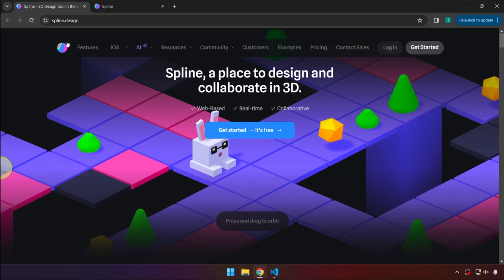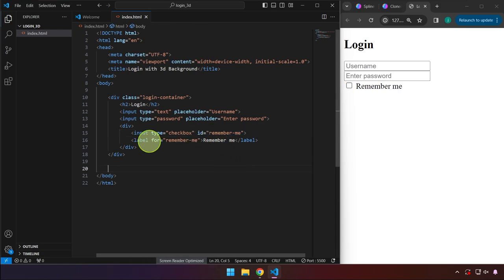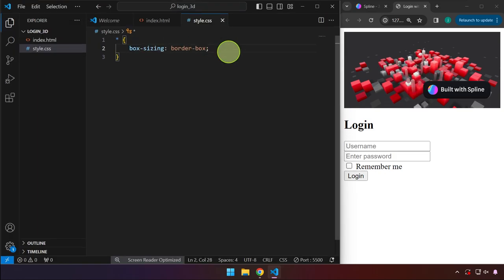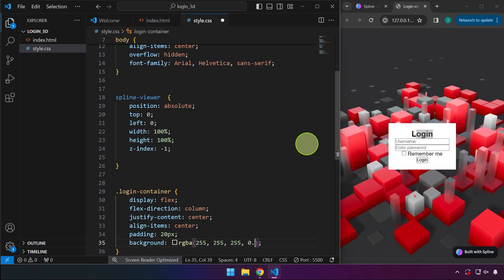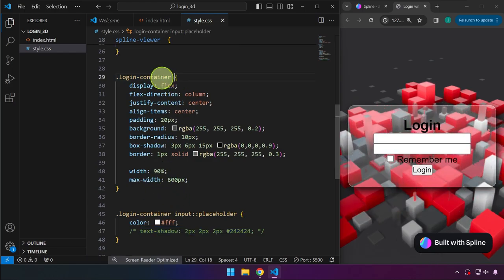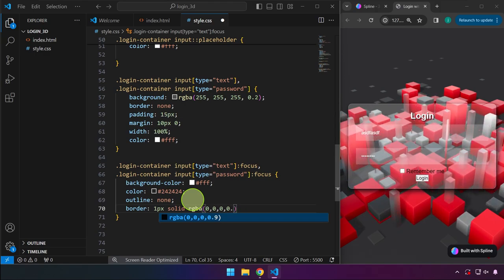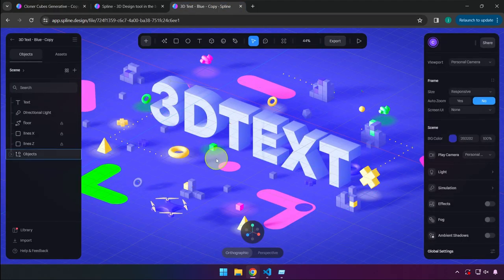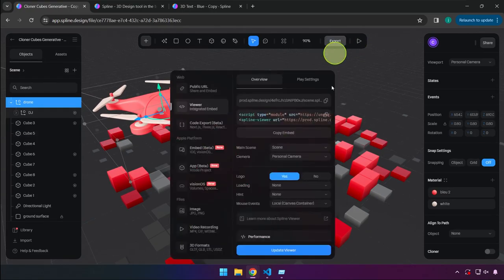HTML & CSS: How To Create A Login Form w/ 3D Animated Drone And 3D Cubes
Objective: By the end of this lesson, students will be able to create a visually engaging and interactive login form web development project featuring a 3D animated flying drone and generative cubes background using HTML & CSS only featuring Spline 3D Tool and there is no 3D or JavaScript knowledge is required in the creation of this project.